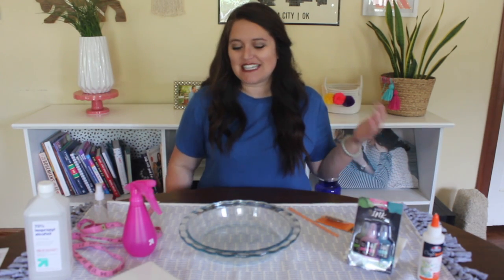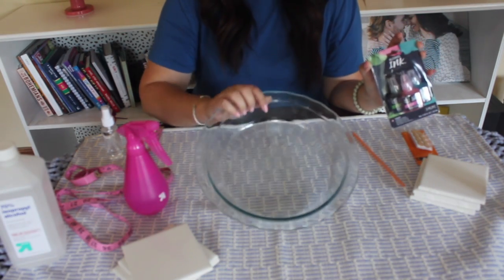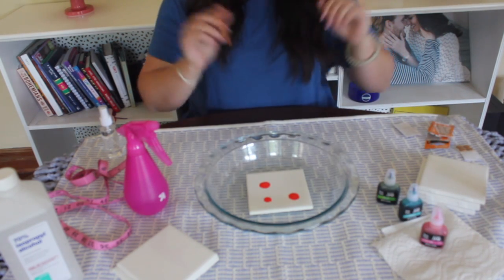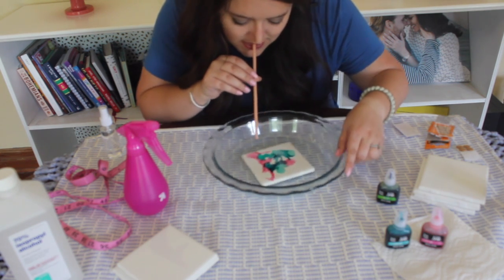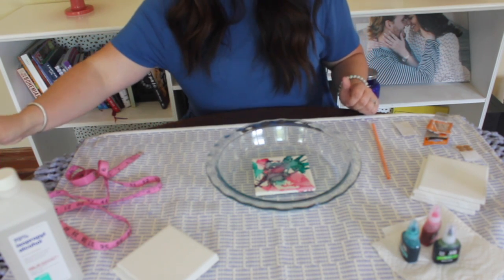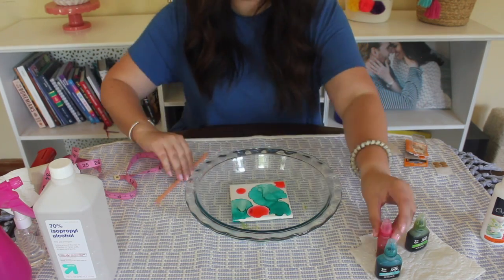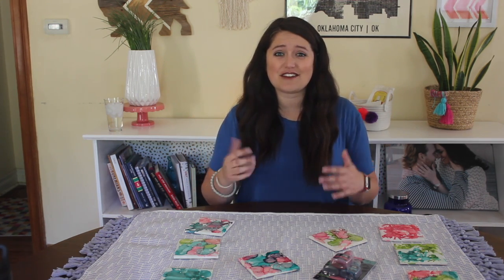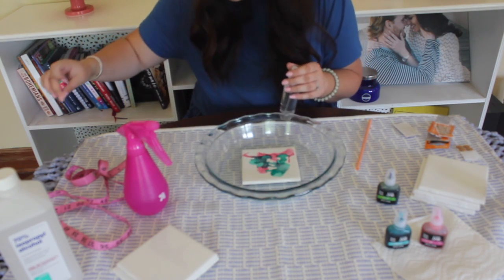DIY Alcohol Ink Coasters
DIY Alcohol Ink Coasters // Have you seen as much of the alcohol ink trend as I have? I love seeing all the beautiful art but I was nervous to try it myself. Today I am walking you through how to create stunning alcohol ink coasters using nothing more than alcohol ink and ceramic tiles. Enjoy!

Ceramic Tiles - $0.11 each ($0.88 total)